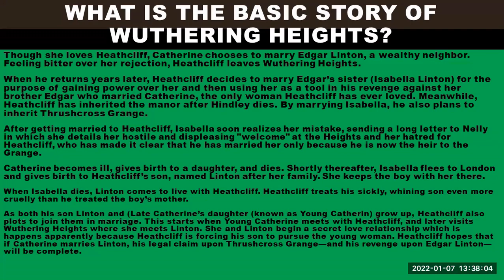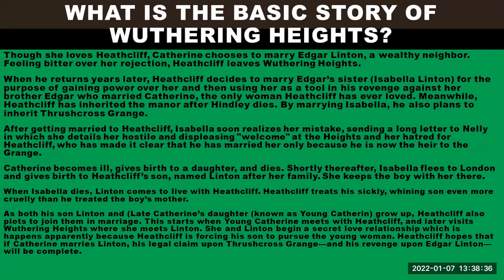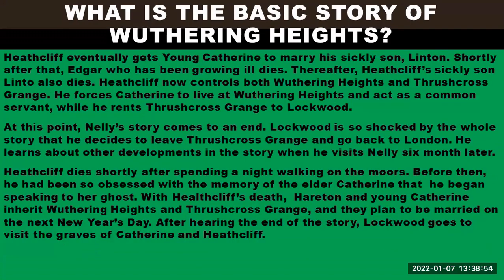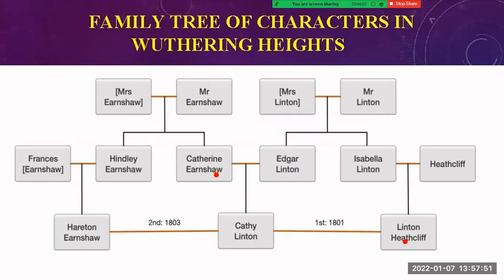WUTHERING HEIGHTS BY EMILY BRONTE: SUMMARY & ANALYSIS / BEST TIPS FOR WASSCE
In this video, we embark on an exhilarating journey through Emily Bronte's classic novel, Wuthering Heights.

With our expert analysis and comprehensive summary, we'll unravel the complex narrative, eccentric characters, and haunting atmosphere that make this novel a timeless masterpiece.
Whether you're studying for your WASSCE exams or simply fascinated by literature, this video is perfect for you.

Join us as we navigate the gripping tale of love, revenge, and obsession set amidst the hauntingly beautiful Yorkshire moors.
We'll introduce you to the iconic characters, such as the brooding Heathcliff, the spirited Catherine Earnshaw, and the enigmatic Lockwood, who serves as our narrator.

Through our insightful analysis, we'll explore the themes of social class, nature vs. nurture, and the destructive power of unchecked passion.Together, we'll unravel the intricate web of relationships and conflicts that contribute to the novel's captivating storyline.

Whether you're a literature enthusiast, a student preparing for your WASSCE exams, or even a teacher seeking resources for your classroom, this video has something for everyone.

Unlock the depths of Wuthering Heights with us and harness the power of literature to succeed in your exams.

My eBook on Good Success in English (A Complete Study Package for Effective English Learning) is currently selling at a promo price.